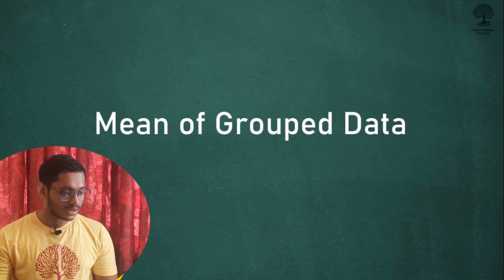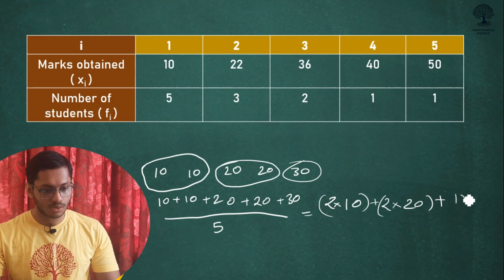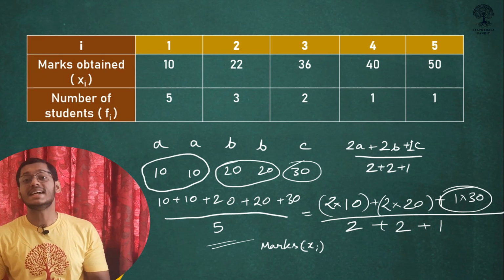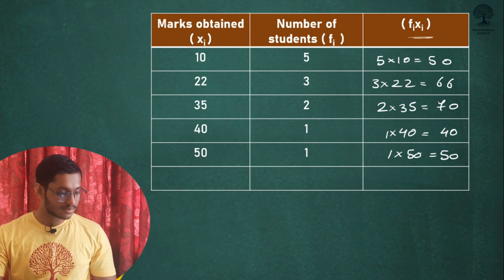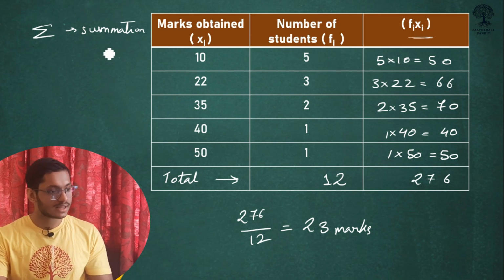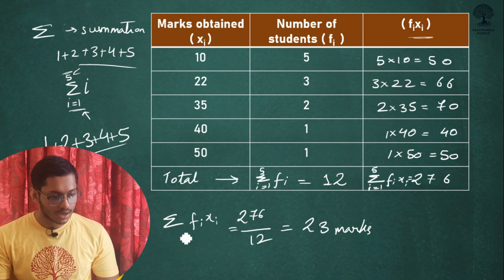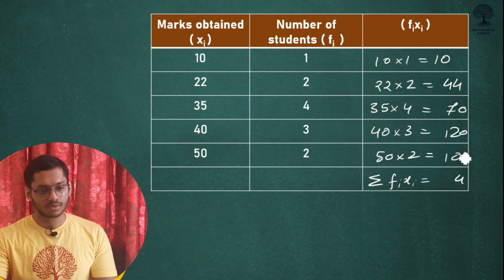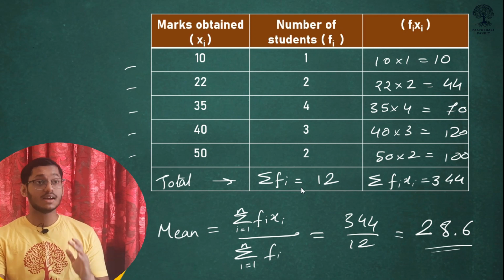Mean of Grouped Data | Statistics | Paathshala Pandit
This video explains how to find out the mean of grouped data in statistics.

Hope you like the video and learn from it. For any doubts, don't hesitate to post it in the comment section. Thank you.

Background tune source: Pixabay